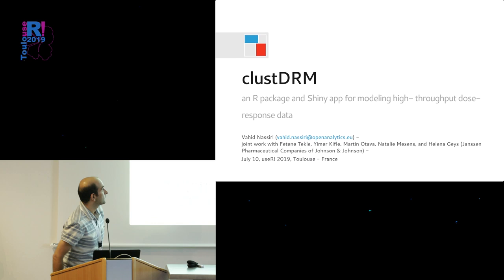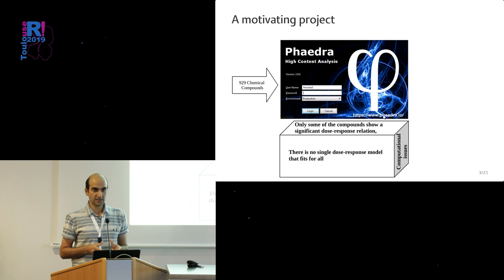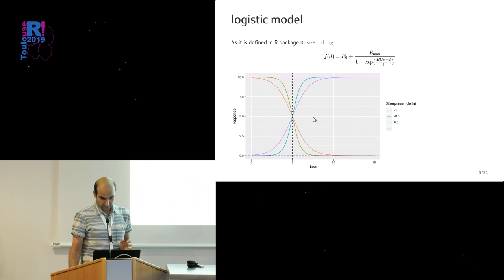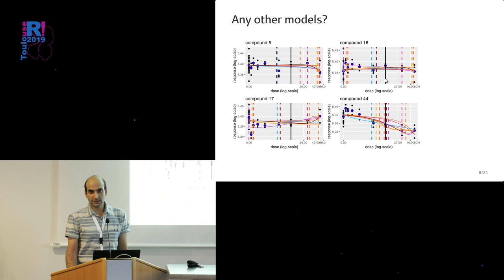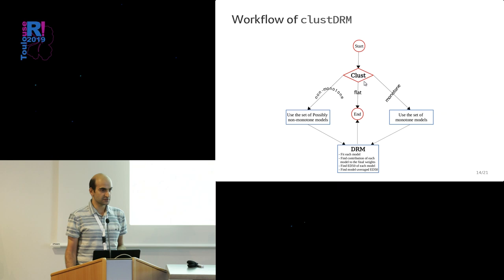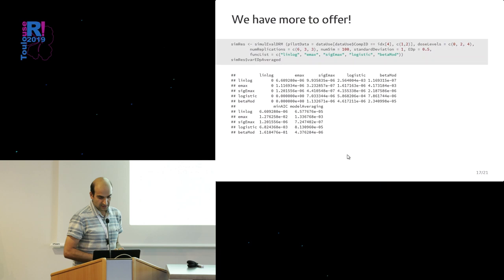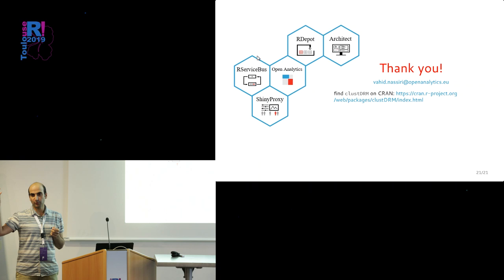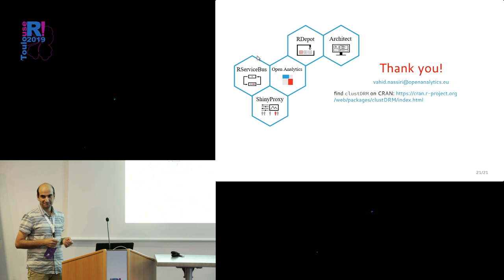useR! 2019 Toulouse - Talk Bioinformatics 1 - Vahid Nassiri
"clustDRM: an R package and Shiny app for modeling high-throughput dose-response data"